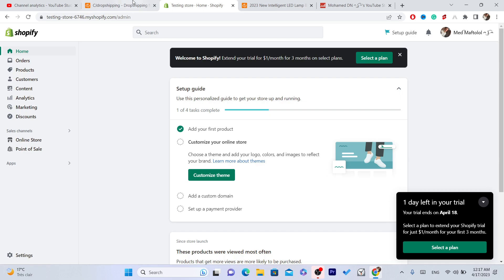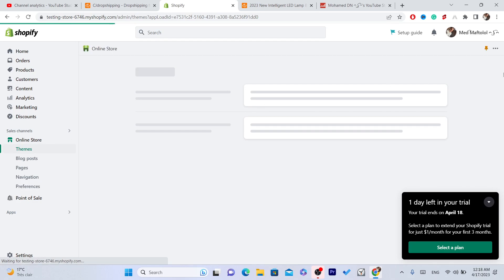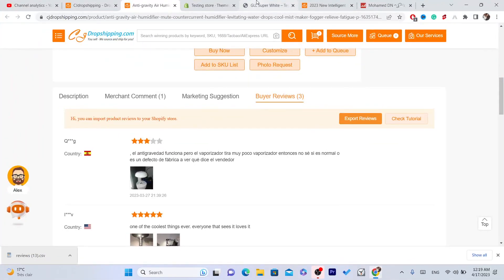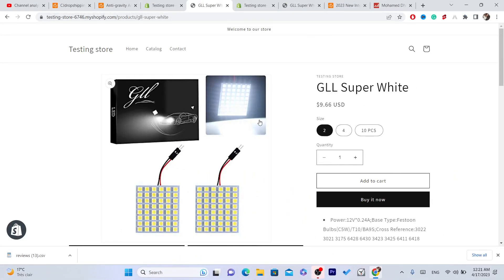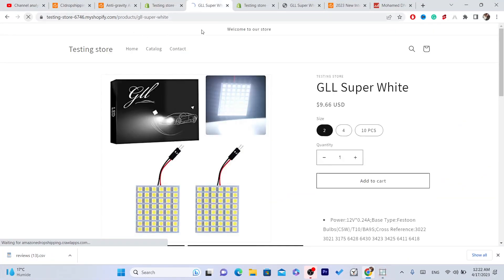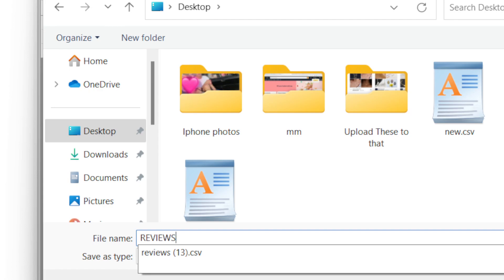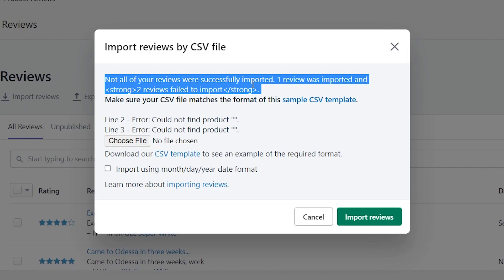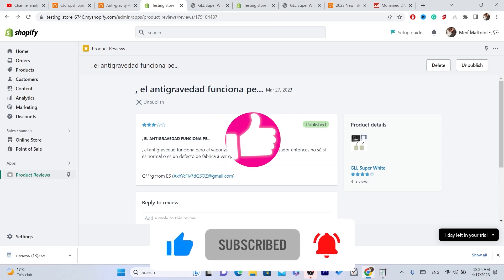How to Import Reviews From CJ Dropshipping to your Shopify Store (Updated 2025)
In this video, we'll show you how to add reviews from CJ Dropshipping to your Shopify store. Reviews can help you build credibility with potential customers and increase sales, and with CJ Dropshipping, it's easy to import product reviews directly into your Shopify store.

First, we'll show you how to find products with reviews on CJ's platform and import them into your Shopify store using the CJDropshipping app. We'll also cover how to customize the review display on your product pages to match your store's branding and style.

Next, we'll discuss how to manage and respond to reviews to improve customer satisfaction and increase engagement. We'll also share tips on how to encourage customers to leave reviews and boost your store's overall rating.

Whether you're a beginner or an experienced Shopify seller, this video is for you. By the end of this video, you'll be able to confidently add reviews from CJ Dropshipping to your Shopify store and start building trust with your customers.